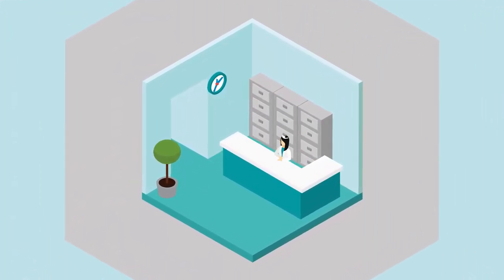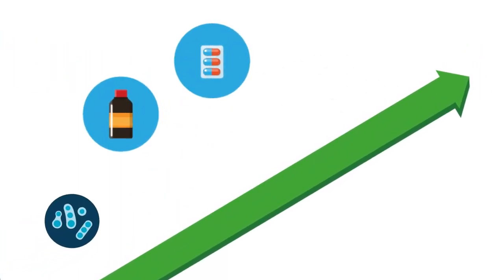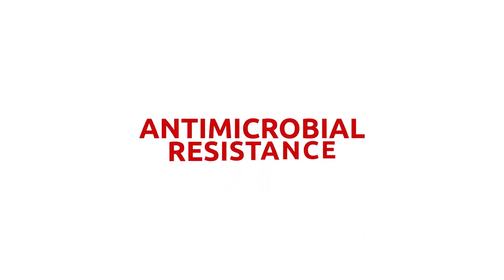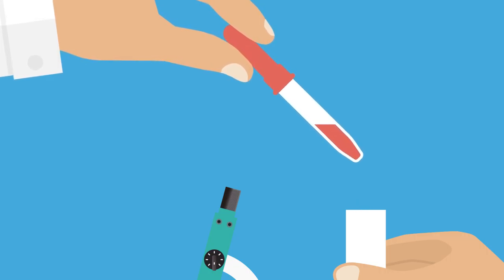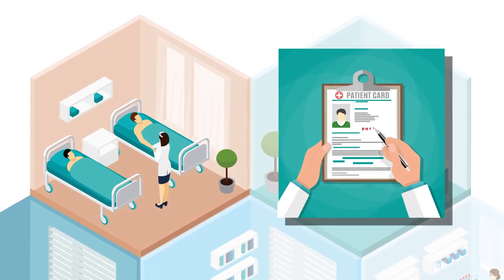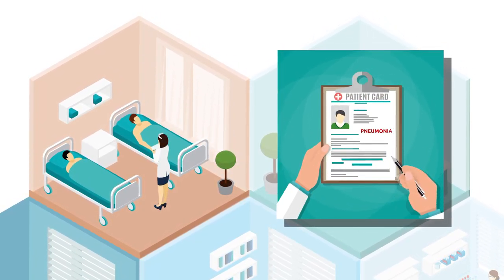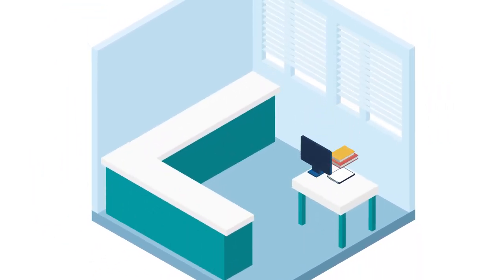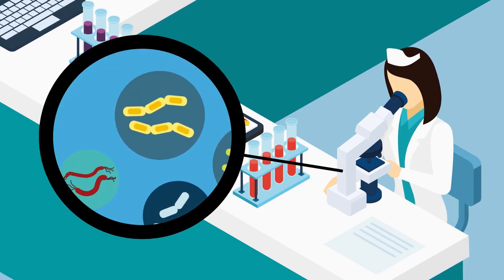How can vaccines help beat superbugs?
Antimicrobials, such as antibiotics, helps us to fight serious bacterial illnesses ranging from sore throats and urinary tract infections to pneumonia and meningitis.
They do this by killing or limiting the growth of bacteria and viruses.
We have relied on antimicrobials for decades. But today their power to cure us is under threat.
Some bacteria have developed resistance to antimicrobials, making it harder to treat the infections they cause. This is known as antimicrobial resistance – or A M R.
In Europe, these so-called ‘superbugs’ kill 25,000 thousand people every year and put enormous pressure on our health systems.
Experts are working hard to find solutions to this urgent public health challenge.
Vaccines can help in a number of ways.
For a start, vaccines prevent infections and reduce the need for hospitalisation. Overuse of antimicrobials increases the risk of AMR. Vaccines can reduce the need for using antimicrobials by reducing the rate of infectious disease.
For example, the use of pneumococcal vaccines has reduced the number of AMR-related pneumococcal diseases, and the HiB vaccine has virtually eliminated AMR infection caused by H. influenzae type b.
Even vaccines which prevent viral infections, like the flu, can indirectly reduce the use of antimicrobials. This is because antibiotics are sometimes needed to treat bacterial complications of viral illnesses.
And vaccines could help fight superbugs in another way: researchers are working on new vaccines that would make us immune to superbug infection. MRSA, Tuberculosis and gonorrhoea are just some of the bacteria targeted by scientists.
In the meantime, making the best use of the vaccines we have today can help ensure our existing antimicrobials remain effective in the future.